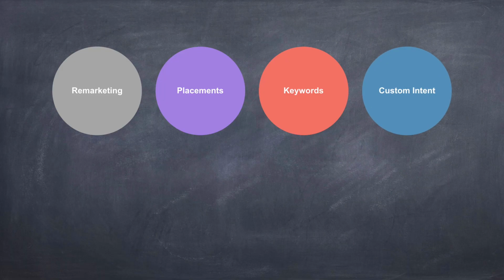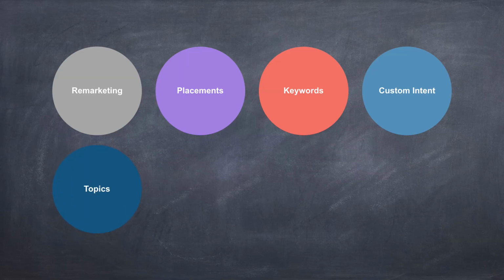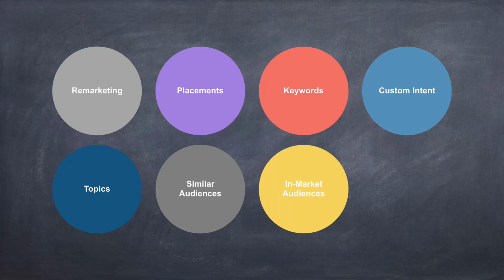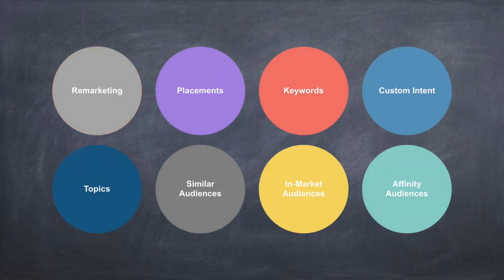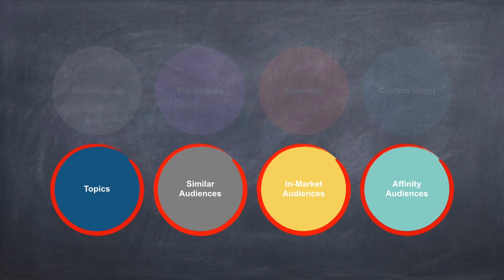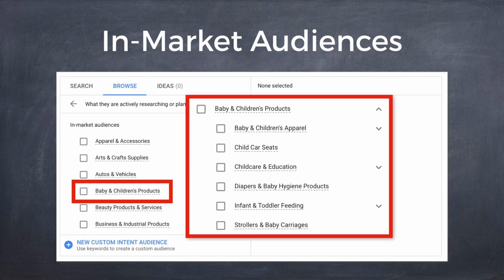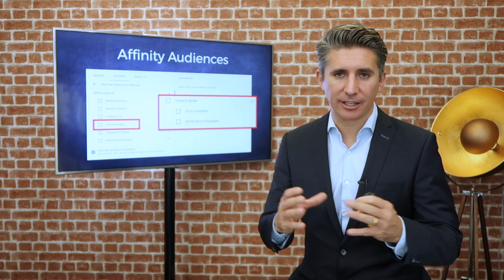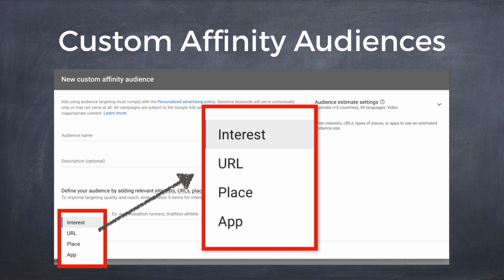YouTube Ads Masterclass Ep. 2 of 3 | Tom Breeze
A how to guide to running profitable YouTube ads campaigns that scale.